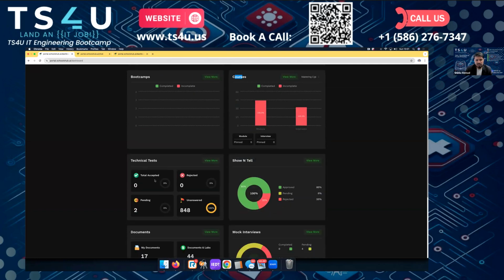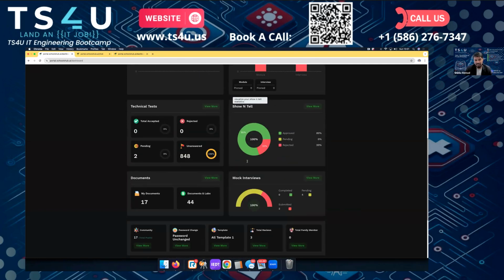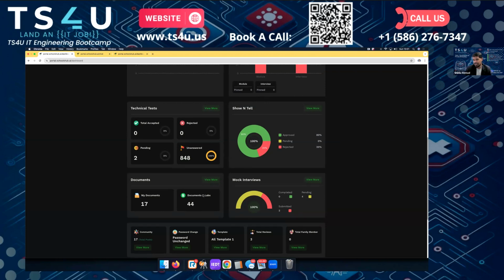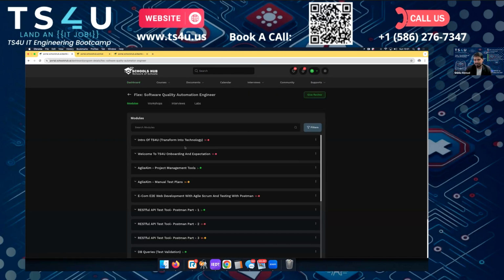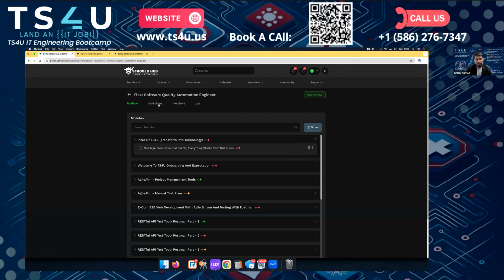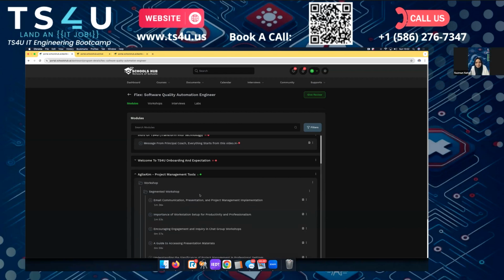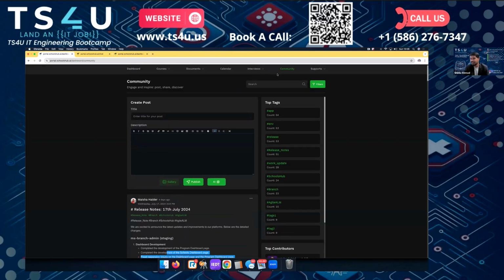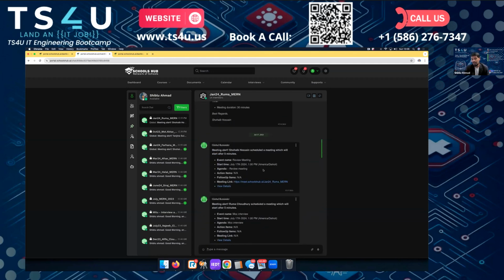NEW Bootcamps Hub Portal Update! Explore Features, Benefits, and More!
1. The student portal has undergone extensive changes, with a focus on personalization and individualized attention.
2. The dashboard now collects all data and displays information such as calendars, course progress, and priority levels for content.
3. Each module in the workshop is broken down into smaller videos with AI summaries, interview questions and answers, and behavioral interview tips.
4. The chat feature is now one-on-one, providing personalized support and guidance to students.
5. Release management updates are shared through the community, allowing students to stay informed about changes and updates.
6. The bootcamp experience is tailored to each student, with a focus on building confidence and personalized learning.
7. The new approach eliminates distractions and fosters a supportive environment for students to thrive and succeed.
8. The emphasis is on facing challenges and embracing the learning process, with no room for excuses or shortcuts.
9. The goal is for students to take ownership of their learning journey and make the most of the resources and support provided.
10. The evolution of TS for you towards a more personalized and student-centric approach is aimed at helping students achieve their goals and succeed in their careers.

Our Office address:
30500 Van Dyke, Ste- 201

Welcome to our latest video on the NEW Schoolshub Portal Update! In this video, we dive deep into the exciting new features and benefits that the Schoolshub portal has to offer. Whether you're a student, teacher, or administrator, this update is designed to enhance your experience and streamline your educational journey.

Discover how the new interface improves usability, learn about the innovative tools that can help you manage your tasks more efficiently, and find out how these updates contribute to a more connected learning environment. We’ll explore everything from user-friendly navigation to enhanced communication features that keep you in touch with your school community.